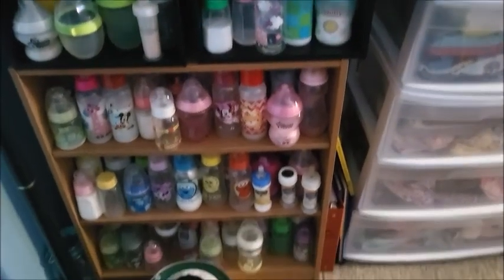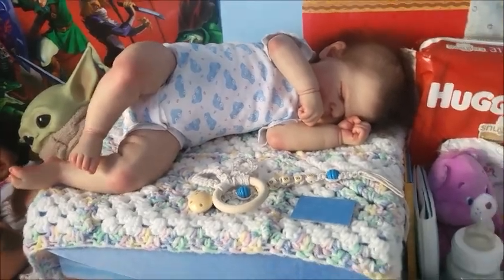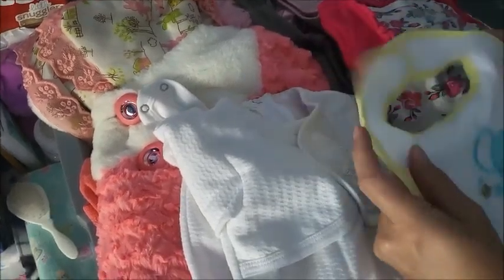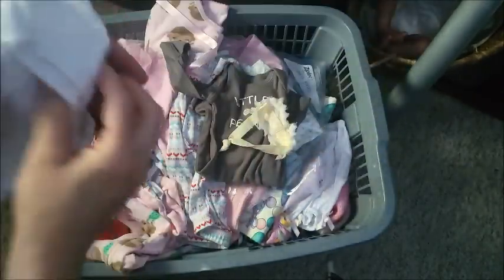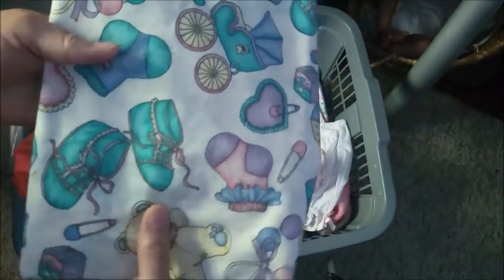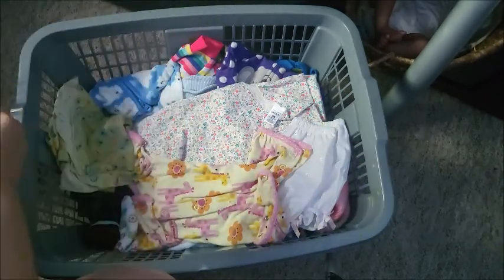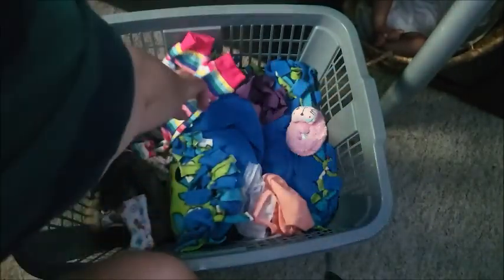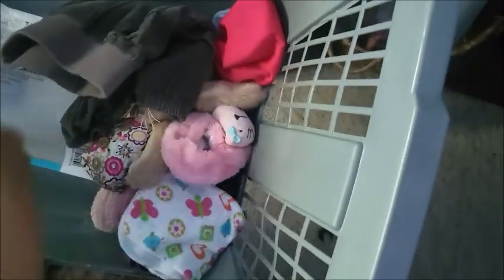🇨🇦 🍁Messy REBORN Nursery Tour - I Need To Organize!! 😱